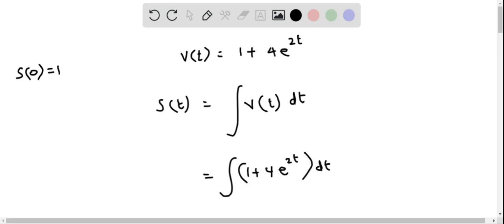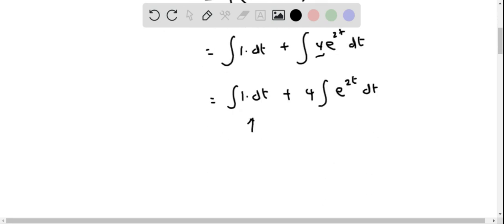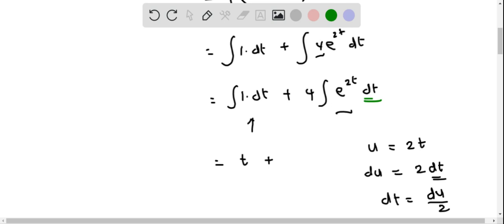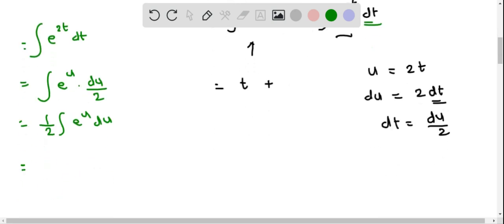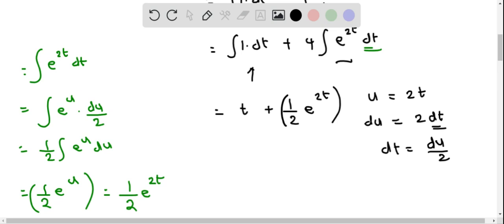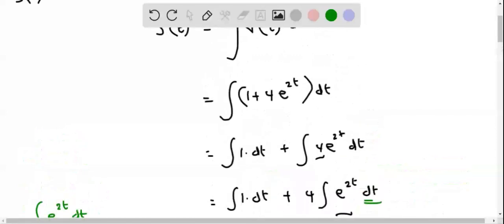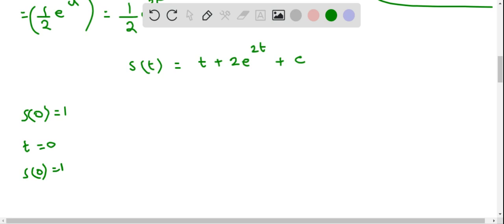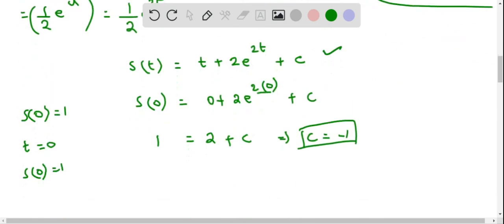Calculus Determine the displacement function given velocity function with initial conditions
Determine the displacement function given the velocity function with initial conditions